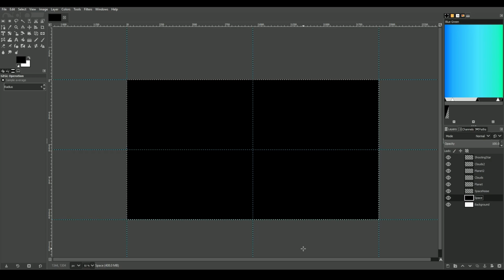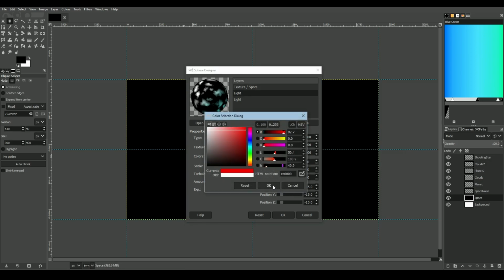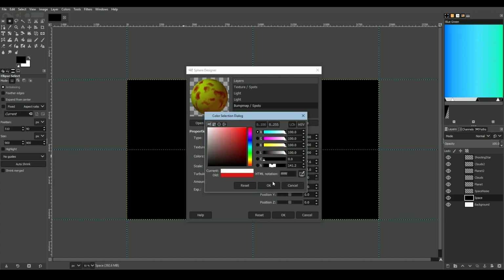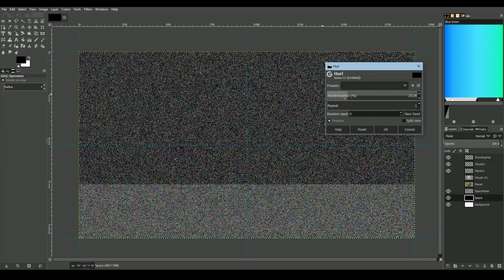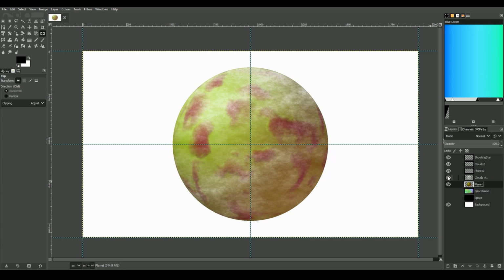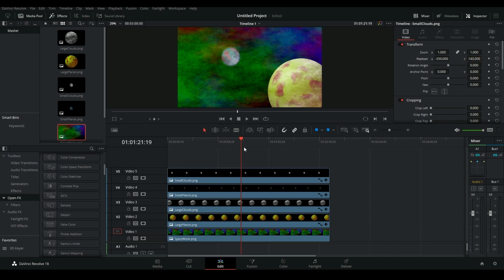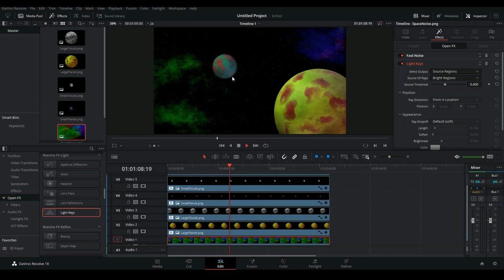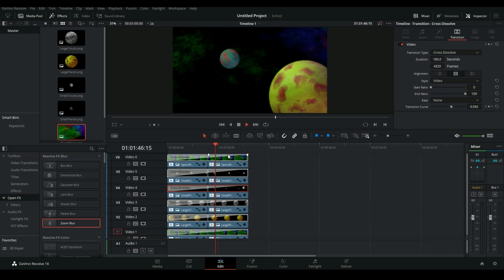Creating Animated Space Themes In Under 10 Minutes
Hopefully this helps you out! Both of these programs are free, and you can experiment more to get some different effects.